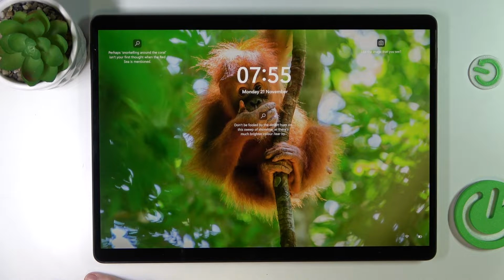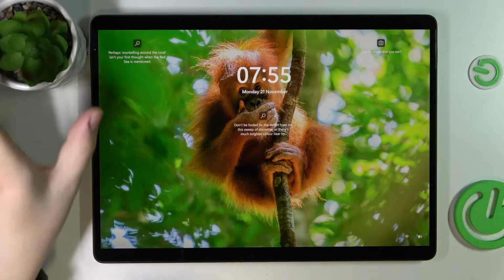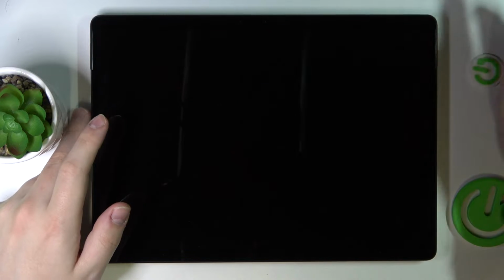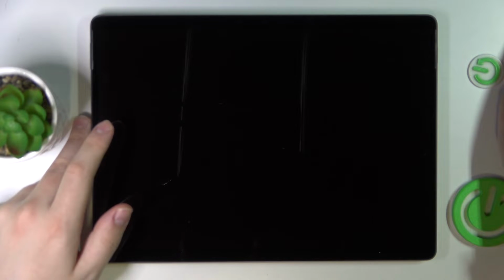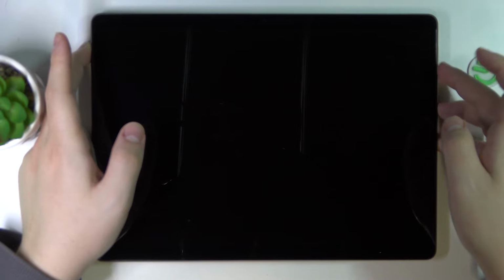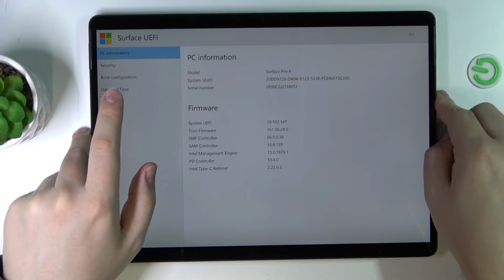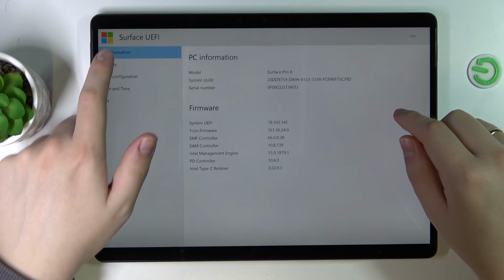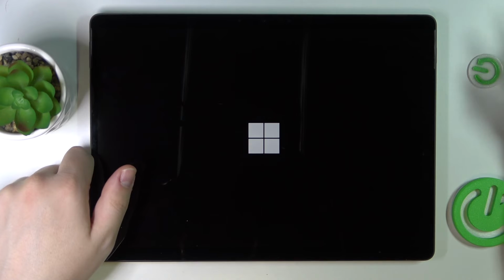How to Enter the BIOS on the MICROSOFT Surface Device - Boot Into a UEFI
Learn more about the MICROSOFT Surface devices:
If you ever had any problems with opening BIOS on the MICROSOFT Surface device, this video tutorial is something you definitely would not want to miss! Today, our expert will showcase each step of the way you need to take in order to boot your MICROSOFT Surface tablet into a UEFI.

How to enter the UEFI on the MICROSOFT Surface device? How to boot into a BIOS on the MICROSOFT Surface device? How to open BIOS on the MICROSOFT Surface device?